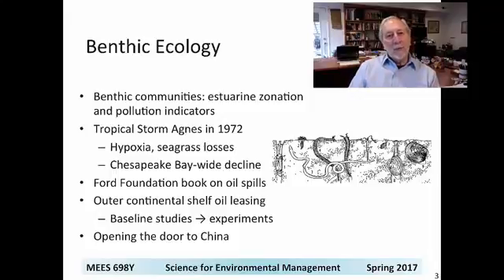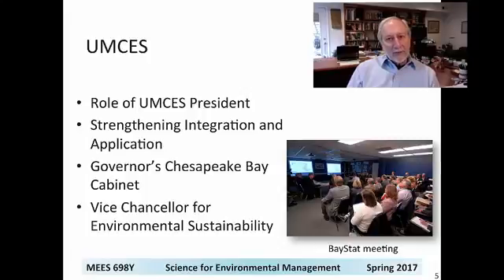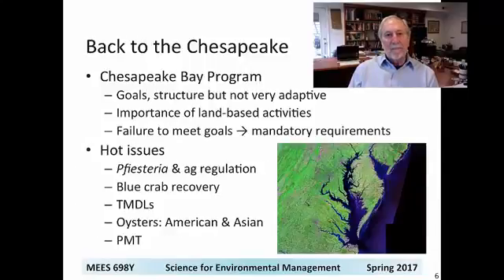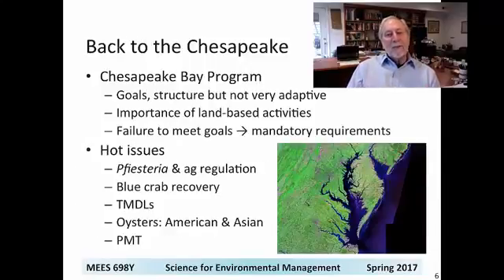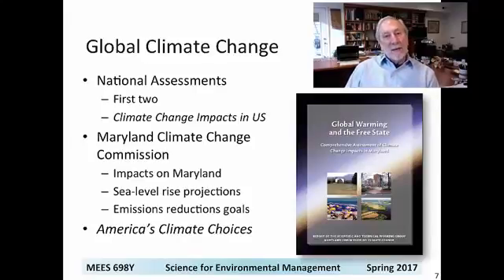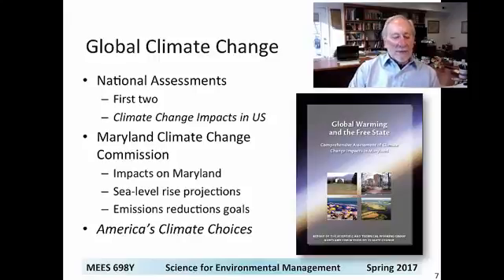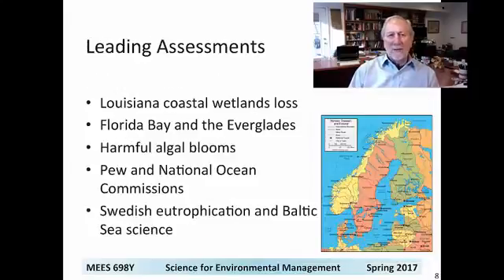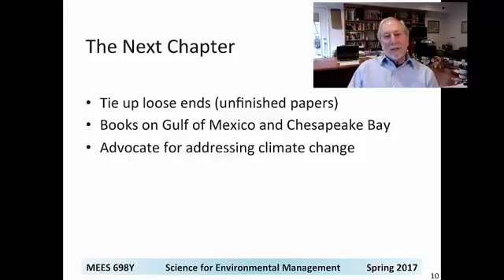Boesch Background: Science for Environmental Management Course